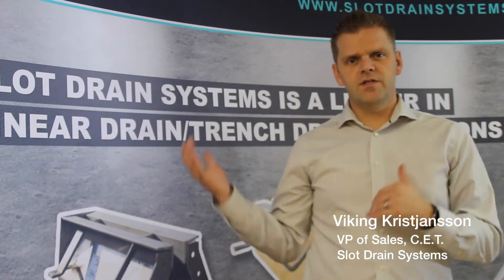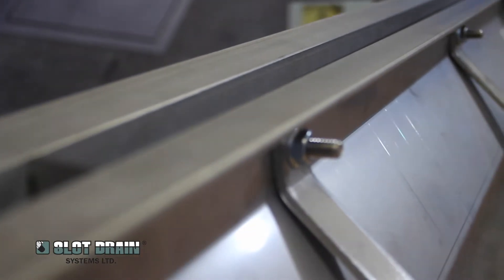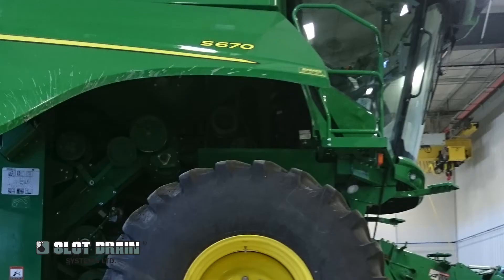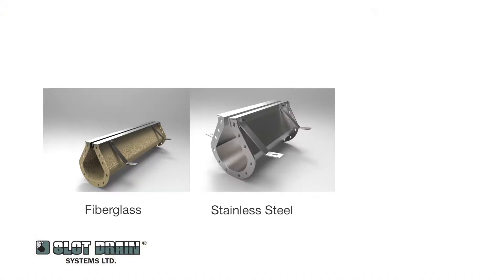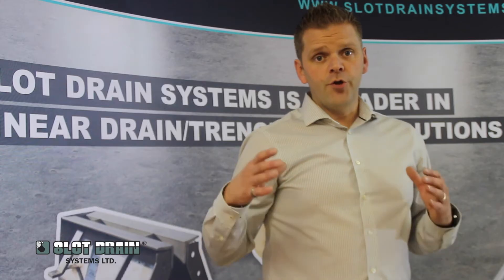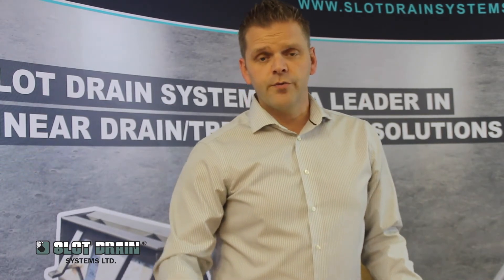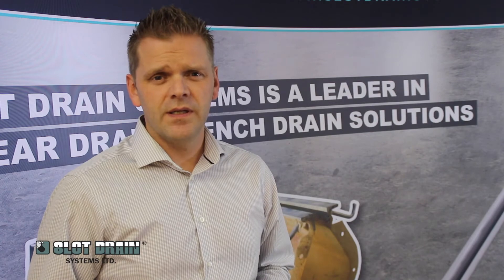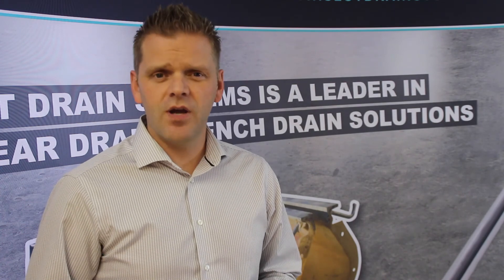Slot Drain Features - Trench Drain, NO Grates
Slot Drain is a trench drain system without any kind of gratings. Here's the introduction of the drainage materials, installation and the benefits of using it in your facilities.